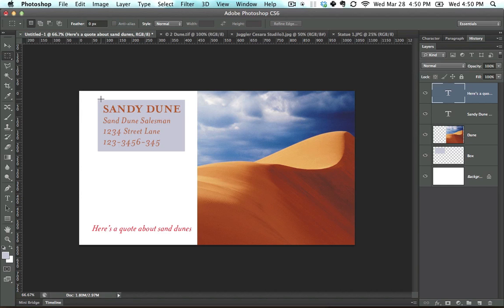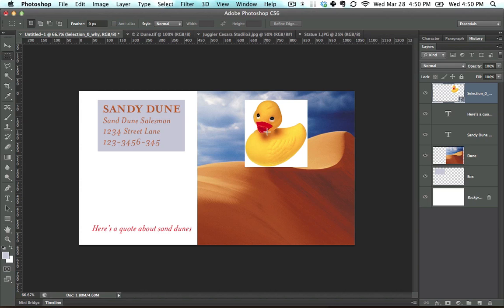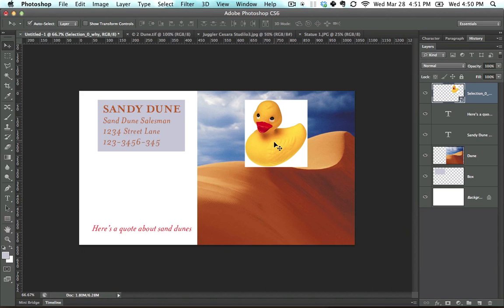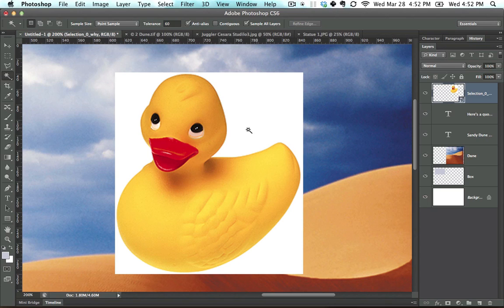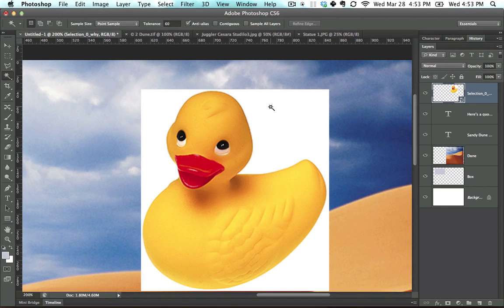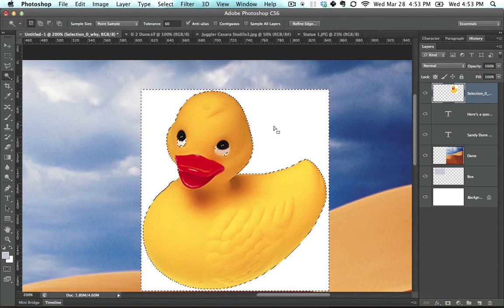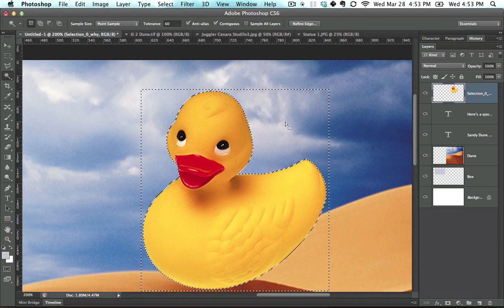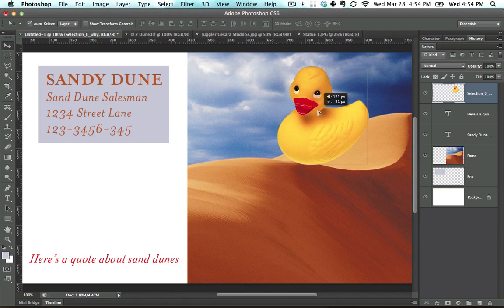Selection - 21 Magic Wand Basics